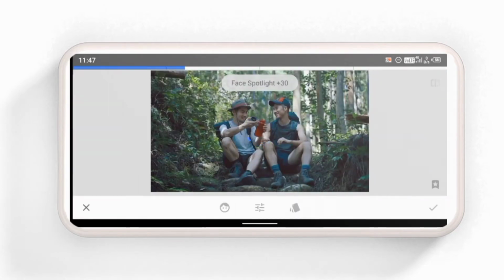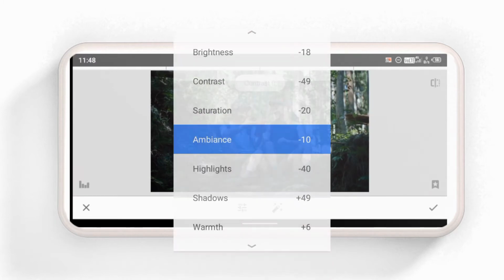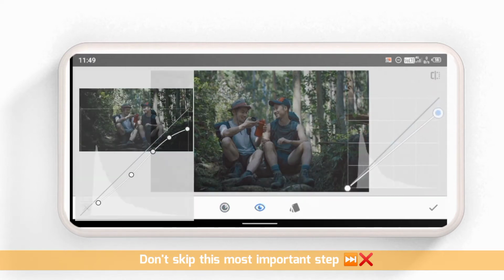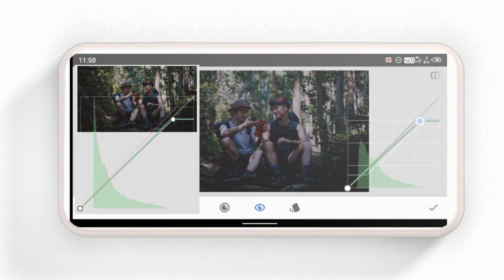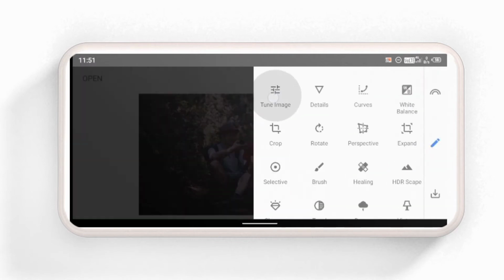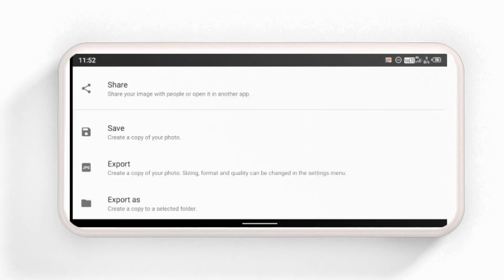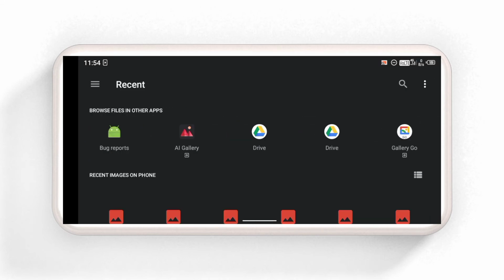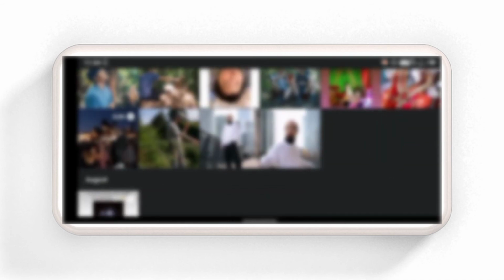Snapseed preset | coffee | Brown effect | Snapseed QR look | download link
stayed connected 🙋

 ( Snapseed QR look part 2 )

how to edit photo in Snapseed
how to edit in Snapseed
how to use Snapseed QR look
Snapseed QR look
how to edit photo in coffee effect
Snapseed preset
how to use preset in Snapseed
moody Brown in Snapseed
coffee effect in Snapseed

Thumbnail used pic  :- @Tim Dessaint
Photo used inside the video :- @SHIBA and KOJI